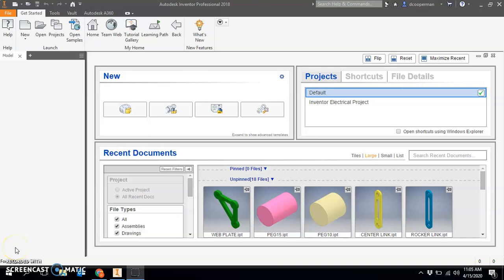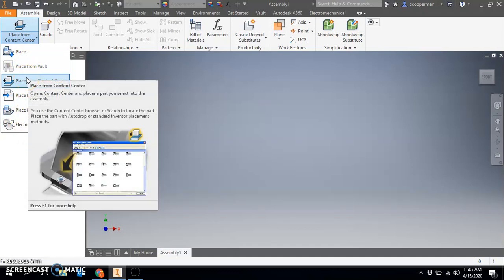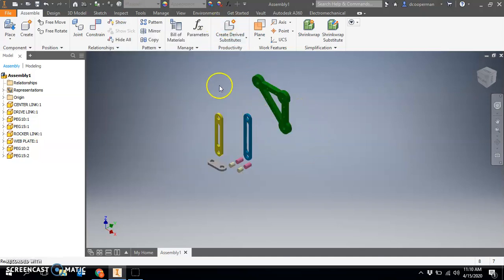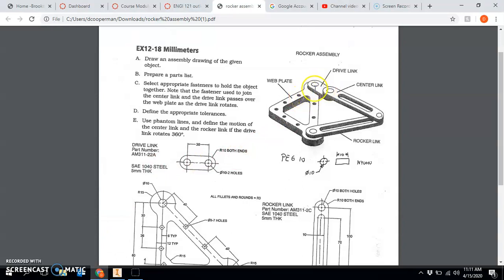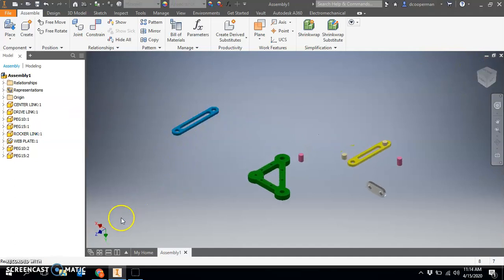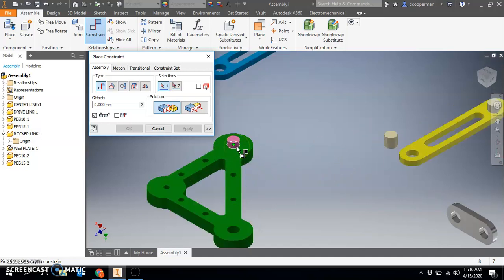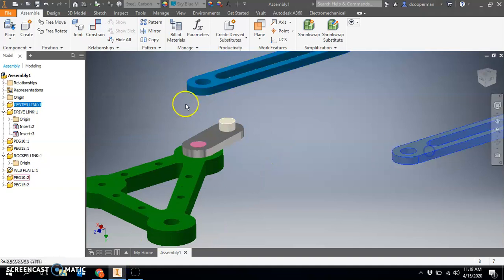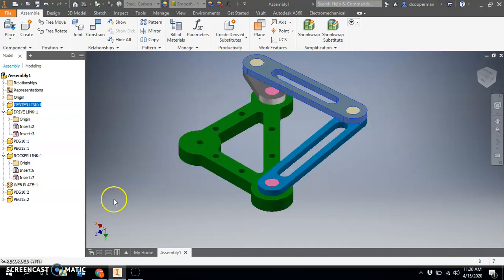Rocker Assembly 3 of 4